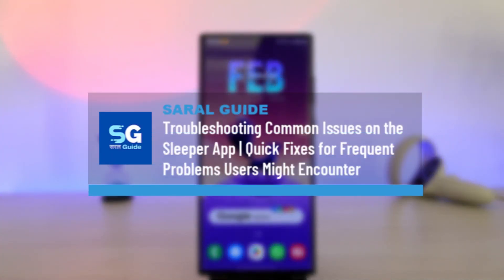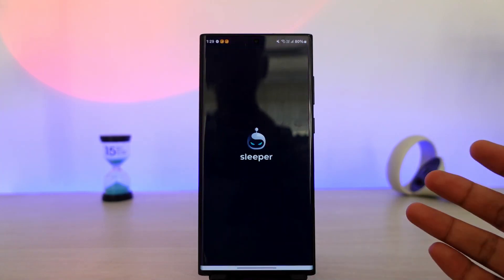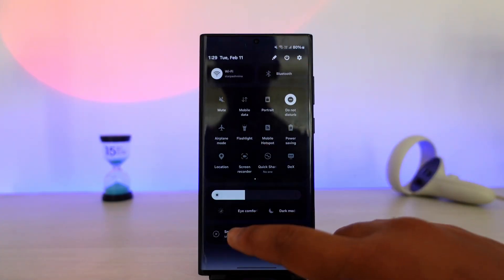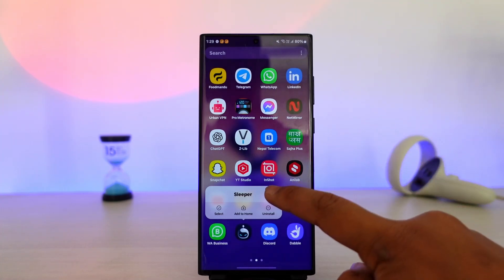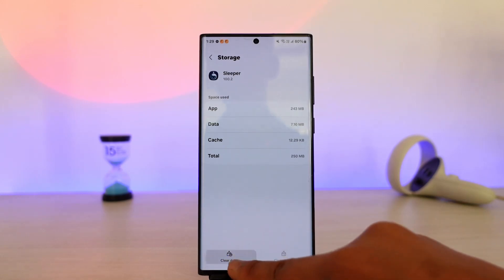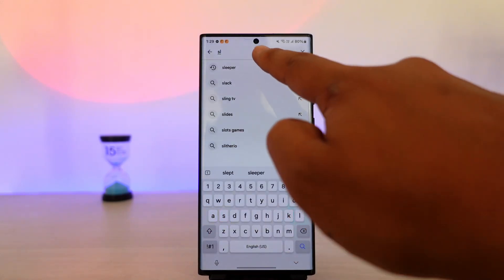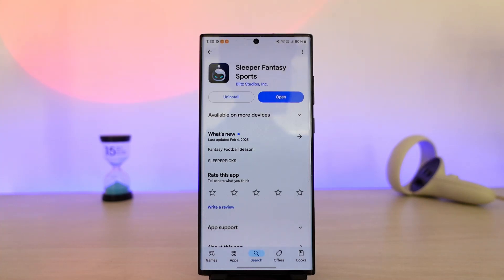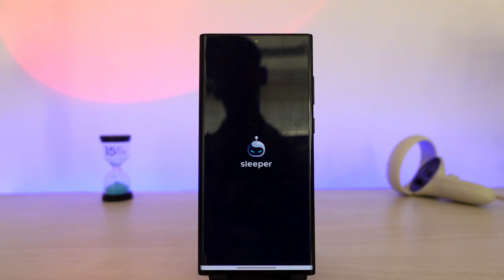Troubleshooting Common Issues on the Sleeper App | Quick Fixes for Problems Users Might Encounter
In this video, we address common issues users might encounter while using the Sleeper fantasy sports app and provide quick fixes to resolve them. If you're facing problems navigating the app or experiencing technical glitches, this guide will help you troubleshoot effectively. The first step is to ensure your internet connection is stable. If you're using Wi-Fi, try switching to cellular data, or vice versa, to rule out connectivity issues.

For Android users, clearing the app's data can often resolve performance issues. Long-press the Sleeper app icon, tap the "i" icon to access the app info page, and clear the cache and data. If you're using an iPhone, offloading and reinstalling the app can help. Android users can also check for updates via the Play Store. Simply search for the Sleeper app and ensure it's updated to the latest version. If an update is available, install it to resolve any bugs or compatibility issues.

By following these steps, you should be able to troubleshoot most common problems with the Sleeper app.

Timestamps:
0:00 - Introduction
0:08 - Checking Internet Connection
0:27 - Clearing App Data (Android)
0:39 - Offloading and Reinstalling (iPhone)
0:50 - Updating the Sleeper App
1:08 - Conclusion